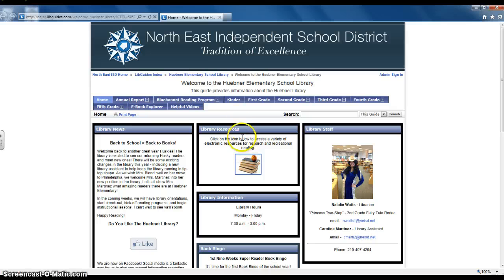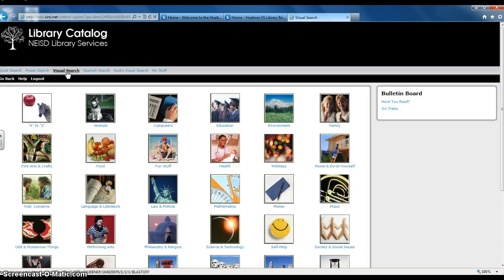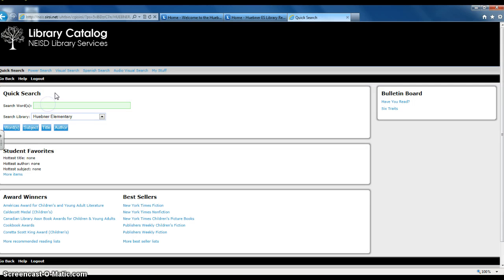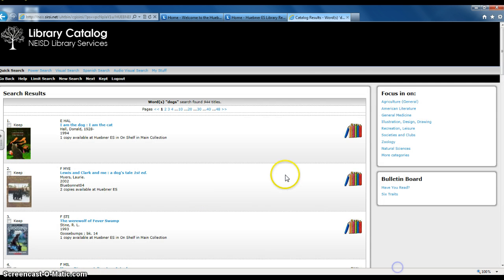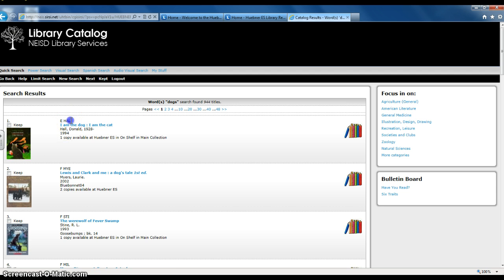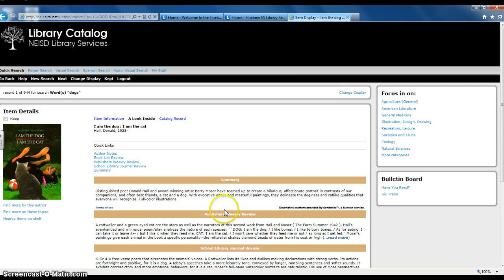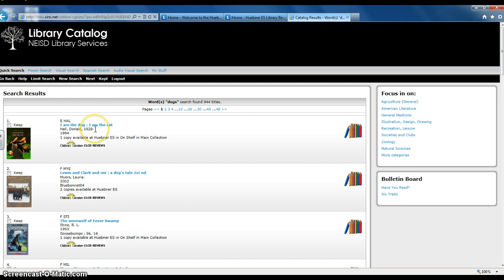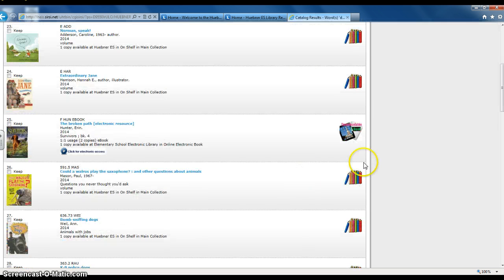Searching the Catalog HD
This video will show you how to search the Huebner Library collection using the online catalog.